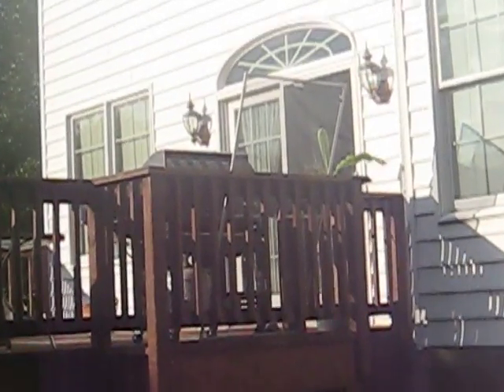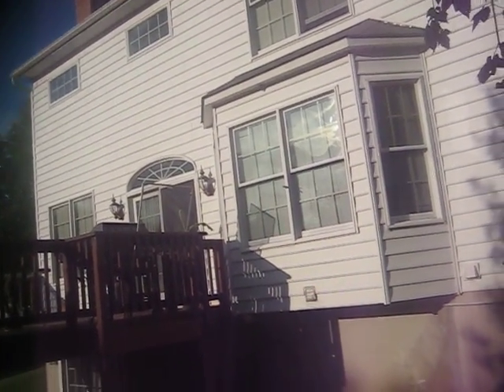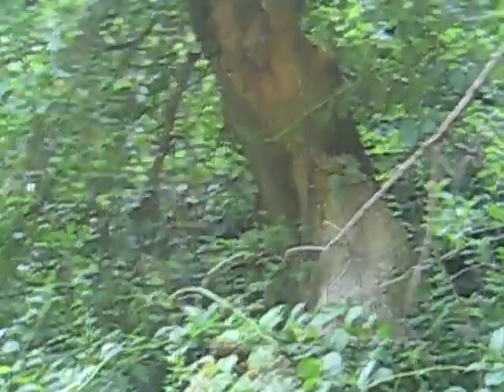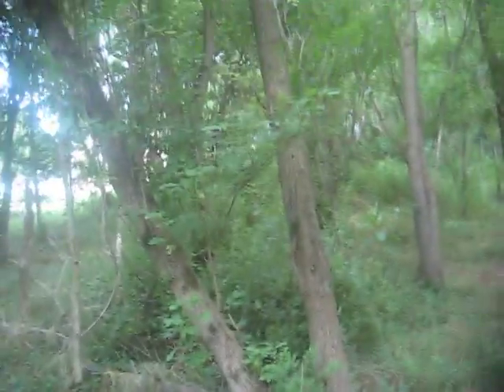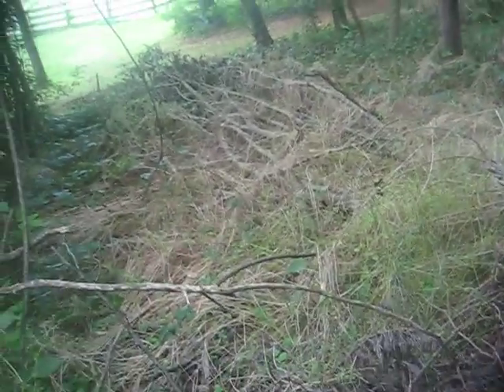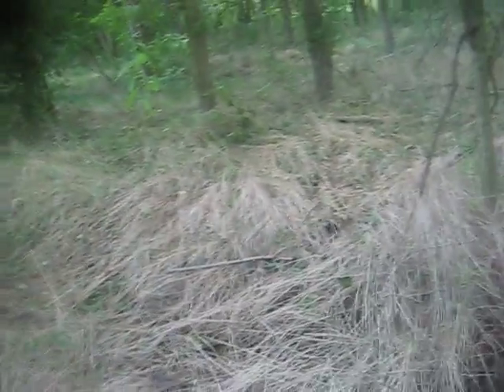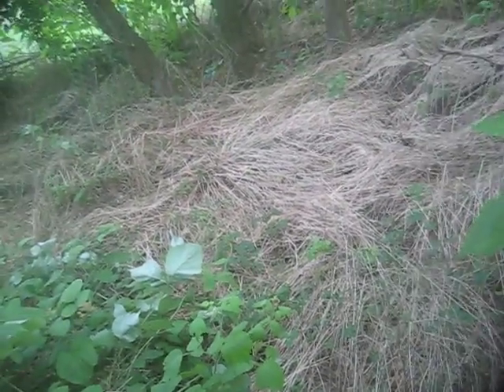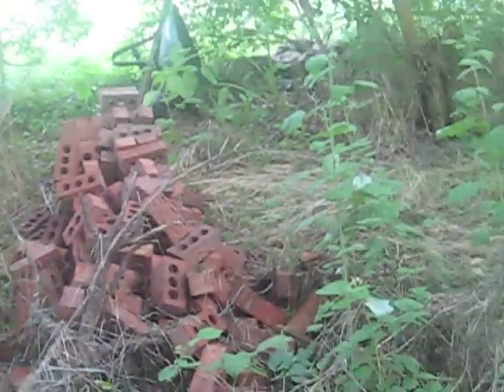Low-end derecho damage in Forest Hill, Maryland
We got hit by a strong thunderstorm on the morning of June 13. I later learned that it was a low-end derecho, and I discovered some damage in my woods.